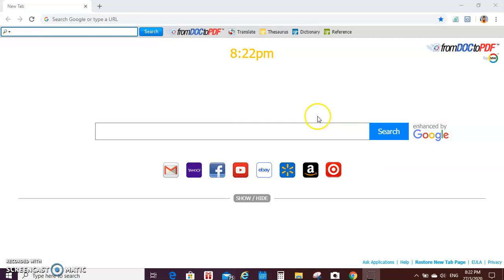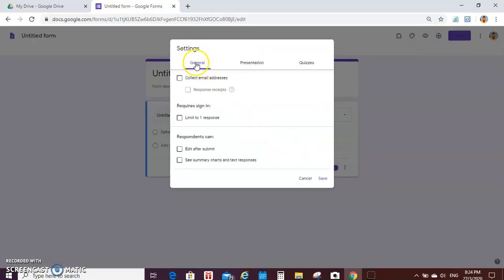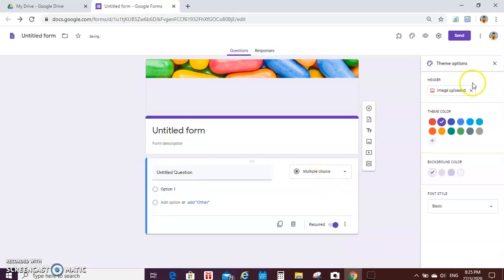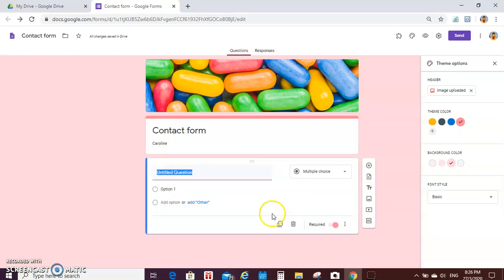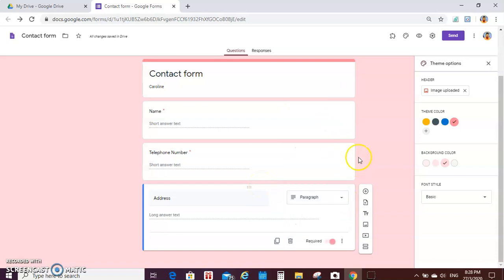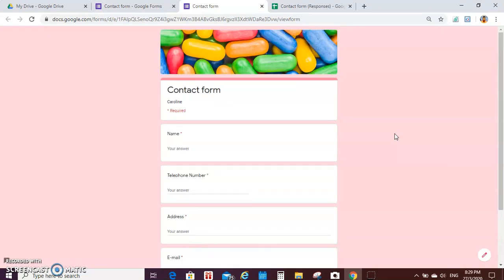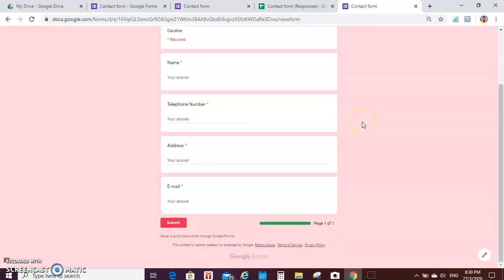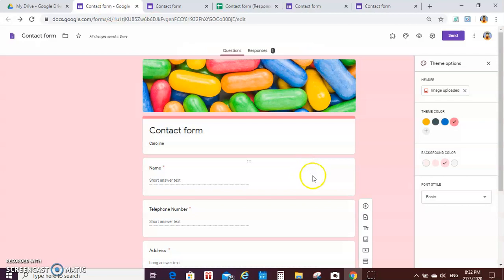How To Make A Simple Contact Form Use Google Form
How to make a simple form as a contact form for the first google form user,
Explanation how to start to make a simple form. Easy form with google form

Easy , Simple and Fast use google form. Just try